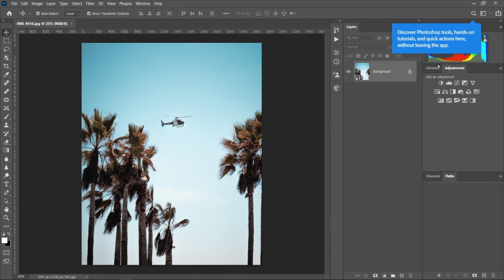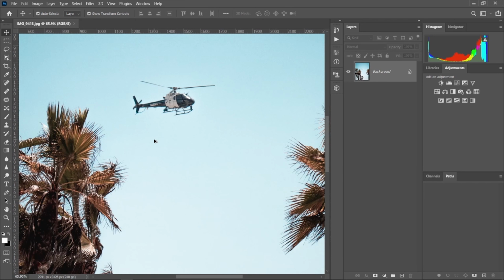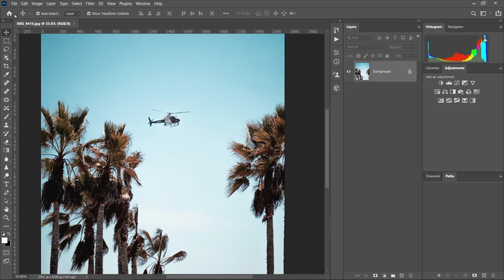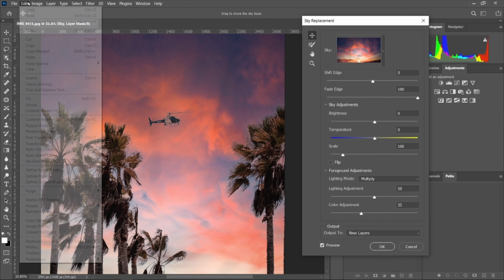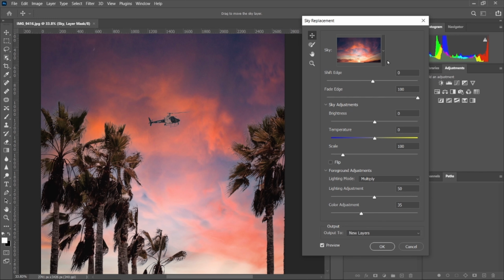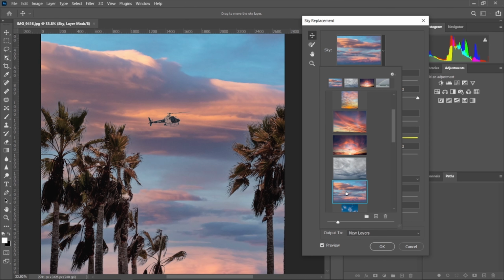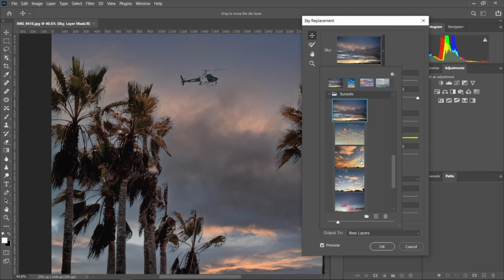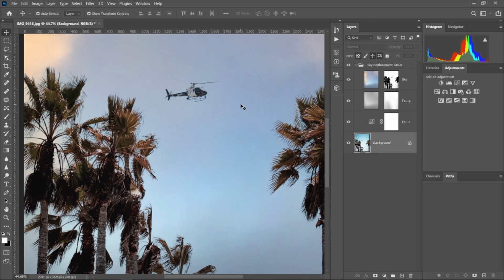Replace the Sky in any photo in less than a 1 minute!!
This tutorial is about how to replace a sky in any photo in less than 1 minute!!
Gear Used to film this Video:
Editing Laptop
My Camera bag
My Stabilizer
Favorite Wedding Camera
Favorite Wedding Lens
This will be a great help for a broke college student. Thanks